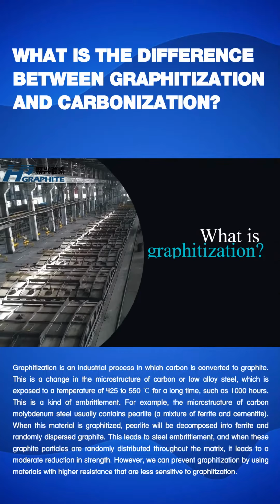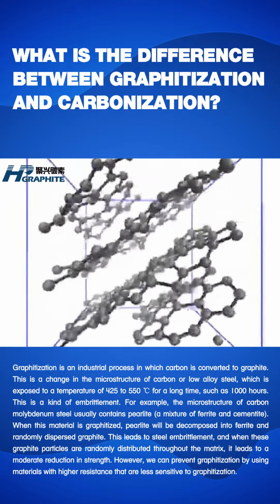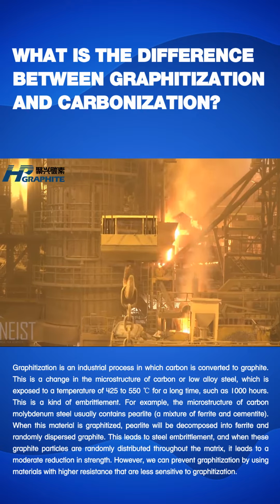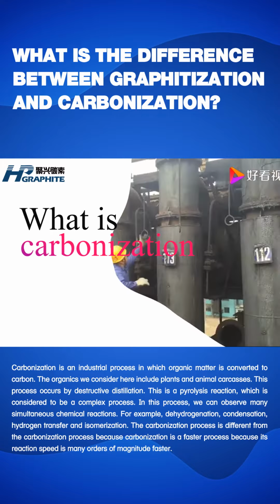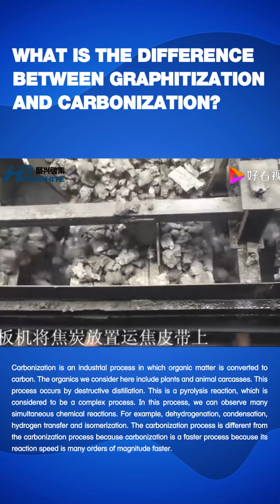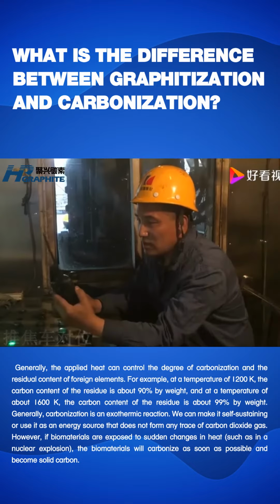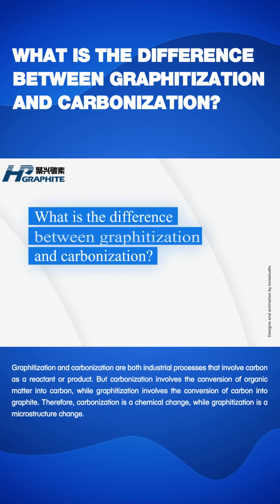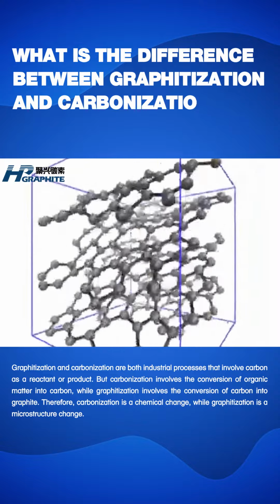WHAT IS THE DIFFERENCE BETWEEN GRAPHITIZATION AND CARBONIZATION? 石墨化与碳化是有什么区别?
1. What is graphitization?
Graphitization is an industrial process in which carbon is converted to graphite. This is a change in the microstructure of carbon or low alloy steel, which is exposed to a temperature of 425 to 550 ℃ for a long time, such as 1000 hours. This is a kind of embrittlement. For example, the microstructure of carbon molybdenum steel usually contains pearlite (a mixture of ferrite and cementite). When this material is graphitized, pearlite will be decomposed into ferrite and randomly dispersed graphite. This leads to steel embrittlement, and when these graphite particles are randomly distributed throughout the matrix, it leads to a moderate reduction in strength. However, we can prevent graphitization by using materials with higher resistance that are less sensitive to graphitization. In addition, we can modify the environment (for example, by increasing the pH value or reducing the chloride content). There is another method to prevent graphitization, which includes the use of coating. Cathodic protection of cast iron.
1.什么是石墨化？
石墨化是工业过程，其中碳被转化为石墨。这是碳素或低合金钢发生的微观结构变化，这种变化会长时间暴露在425至550摄氏度的温度下，例如一千小时。这是一种脆化。例如，碳钼钢的微观结构通常包含珠光体（铁素体和渗碳体的混合物）。当这种材料进行石墨化处理时，会导致珠光体分解为铁素体和无规分散的石墨。这会导致钢的脆化，并且当这些石墨颗粒随机分布在整个基体中时，会导致强度的适度降低。但是，我们可以通过使用对石墨化不那么敏感的电阻更高的材料来防止石墨化。此外，我们可以通过修改环境（例如，通过增加pH值或减少氯化物含量。还有另一种防止石墨化的方法，该方法包括使用涂层。铸铁的阴极保护。
2. What is carbonization?
Carbonization is an industrial process in which organic matter is converted to carbon. The organics we consider here include plants and animal carcasses. This process occurs by destructive distillation. This is a pyrolysis reaction, which is considered to be a complex process. In this process, we can observe many simultaneous chemical reactions. For example, dehydrogenation, condensation, hydrogen transfer and isomerization. The carbonization process is different from the carbonization process because carbonization is a faster process because its reaction speed is many orders of magnitude faster. Generally, the applied heat can control the degree of carbonization and the residual content of foreign elements. For example, at a temperature of 1200 K, the carbon content of the residue is about 90% by weight, and at a temperature of about 1600 K, the carbon content of the residue is about 99% by weight. Generally, carbonization is an exothermic reaction. We can make it self-sustaining or use it as an energy source that does not form any trace of carbon dioxide gas. However, if biomaterials are exposed to sudden changes in heat (such as in a nuclear explosion), the biomaterials will carbonize as soon as possible and become solid carbon.
2.什么是碳化？
碳化是工业过程，其中有机物转化为碳。我们在这里考虑的有机物包括植物和动物尸体。该过程通过破坏性蒸馏发生。这是一个热解反应，被认为是一个复杂的过程，在该过程中，我们可以观察到许多同时发生的化学反应。例如，脱氢，缩合，氢转移和异构化。碳化过程与碳化过程不同，因为碳化是一个更快的过程，因为它的反应速度快了许多数量级。通常，施加的热量可以控制碳化程度和外来元素的残留含量。例如，在1200K温度下，残余物的碳含量为约90％重量，而在约1600K温度下，残余物的碳含量为约99％重量。通常，碳化是放热反应，我们可以使其自持，也可以将其用作不形成任何二氧化碳气体痕迹的能源。但是，如果生物材料暴露于热的突然变化（例如在核爆炸中），则生物物质会尽快碳化，并变成固态碳。
3. What is the difference between graphitization and carbonization?
Graphitization and carbonization are both industrial processes that involve carbon as a reactant or product. But carbonization involves the conversion of organic matter into carbon, while graphitization involves the conversion of carbon into graphite. Therefore, carbonization is a chemical change, while graphitization is a microstructure change.
3.石墨化与碳化之间有什么区别？
 石墨化和碳化都是是两个工业过程，都涉及碳作为反应物或产物。但是碳化涉及将有机物转化为碳，而石墨化则涉及将碳转化为石墨。因此，碳化是化学变化，而石墨化是微观结构变化。